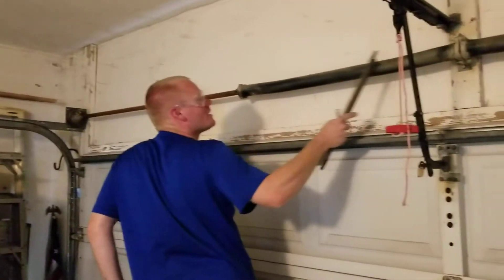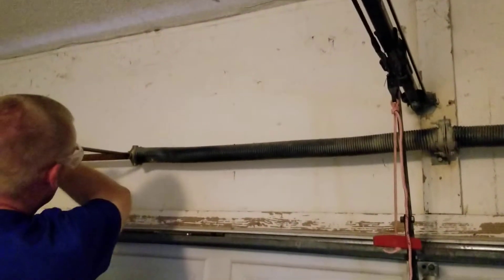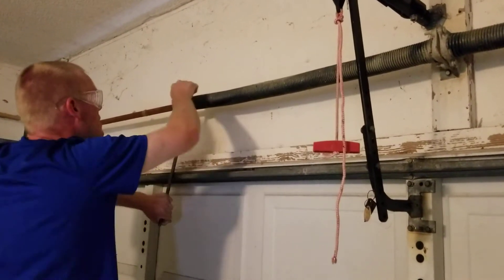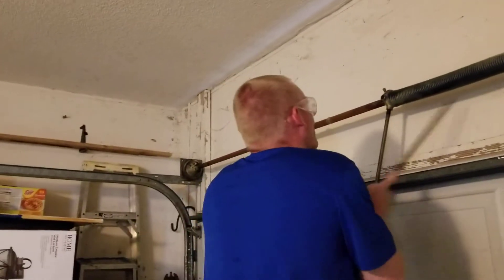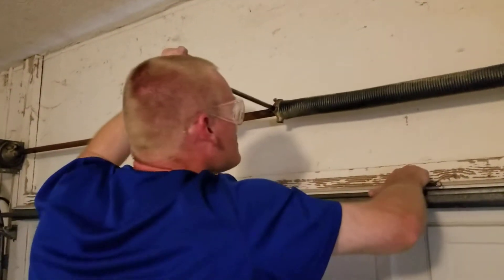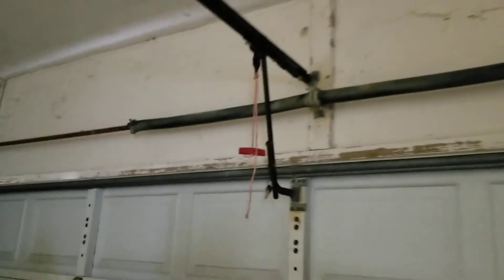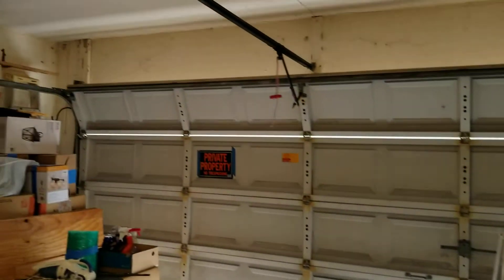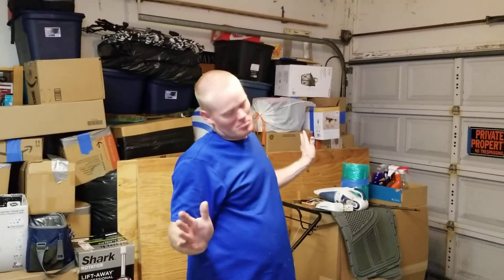Adjustment to garage door so work better